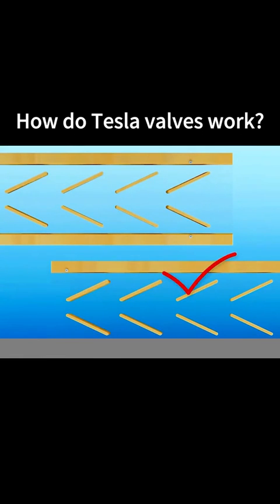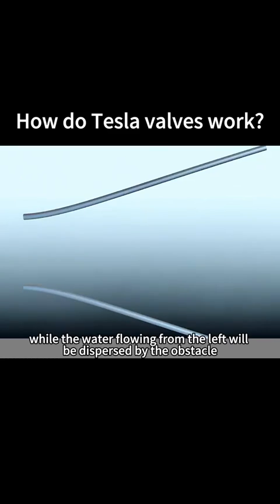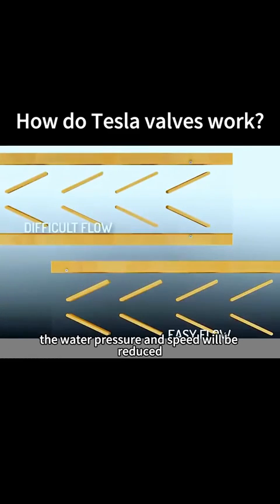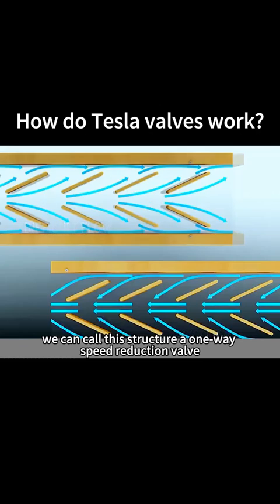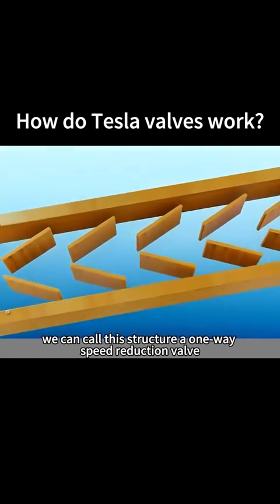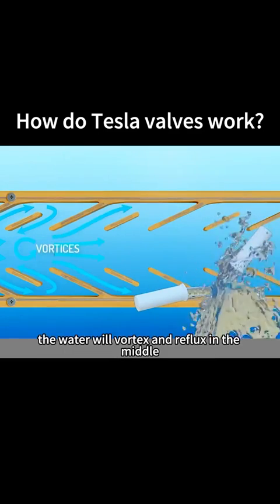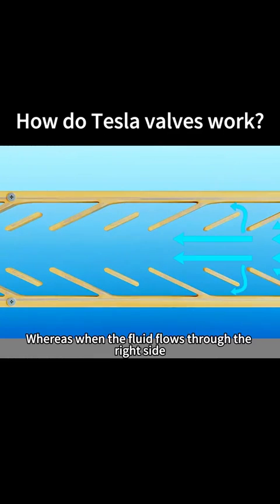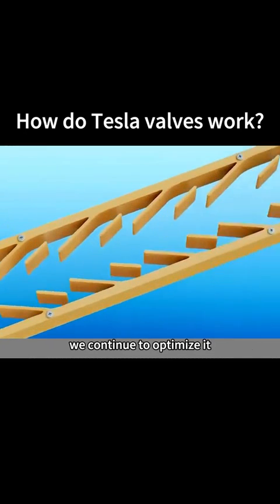mirá Federico, no es útil en acústica? No se parece a lo que hice?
An-E7o7Nu48XQTlRUplGlmuYhXqCEQ_7lGNK_IRjfQ00gm8_Gl_d6Vm88Mav7v4Uw6MrIMsEZGaVyGbPr0oLCiKI.mp4